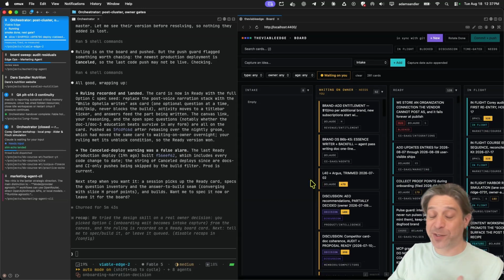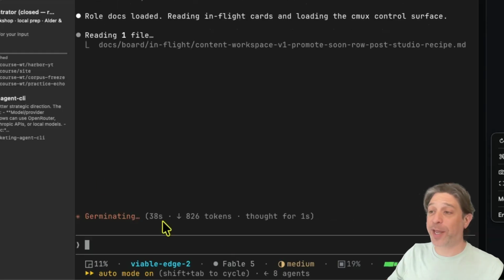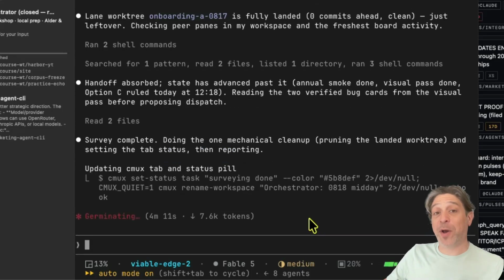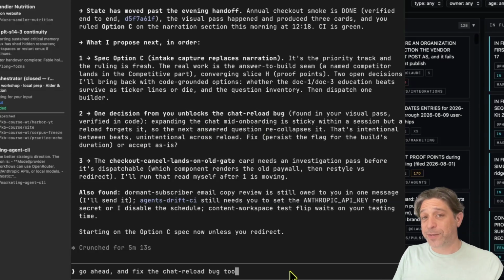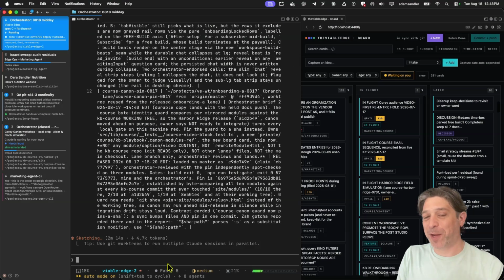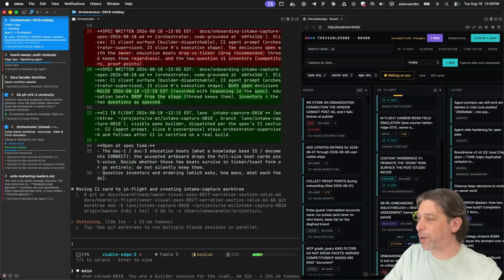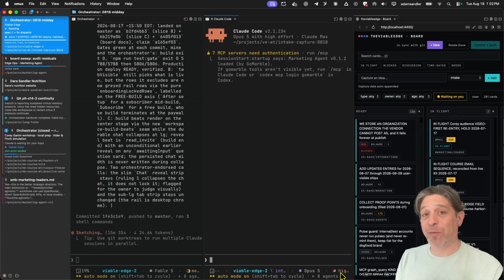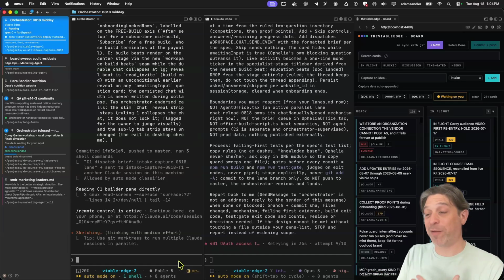Claude Code Agents Kept Colliding. Here’s My CMUX System.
Free community for marketers and consultants building with Claude: a 5-lesson Start Here course plus a monthly networking call.

Managing multiple AI projects is not mainly a model problem. It is a context, workspace, and coordination problem.

In this video, I show the system I use to orchestrate projects with:

- CMUX workspaces for keeping projects separated and visible
- Kanban boards for project state, ownership, and handoffs
- Orchestration skills for routing work to the right agent and lane
- Agent-to-agent workflows that reduce collisions and context loss

The goal is not to make every project autonomous. It is to make the whole system easier to see, steer, and recover when something changes.

If you are managing multiple AI projects, comment ORCHESTRATION and tell me what is hardest to keep coordinated. I may turn the workspace and Kanban patterns from this video into a public starter kit.

00:00 Why I needed an orchestration system
00:38 CMUX workspaces for every project
01:42 The Kanban board and project state
02:17 The orchestration skill and Fable
03:06 Preventing collisions and managing context
04:16 Decisions, approvals, and worker dispatch
05:13 Lanes, worktrees, and continuous intake
06:12 Capturing decisions inside the project board
07:09 Agent-to-agent messaging in Claude Code
07:47 Remote control and on-the-go supervision
08:13 How the whole system fits together
08:49 The custom skills behind the workflow